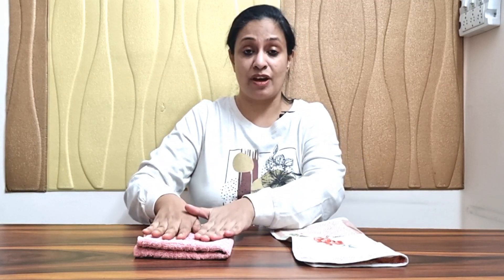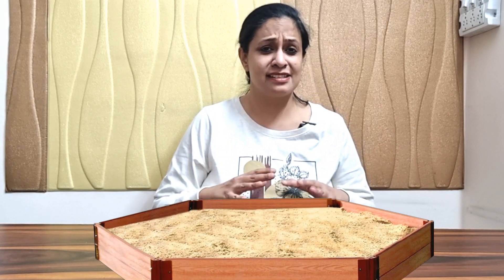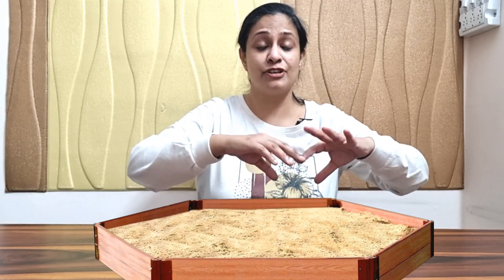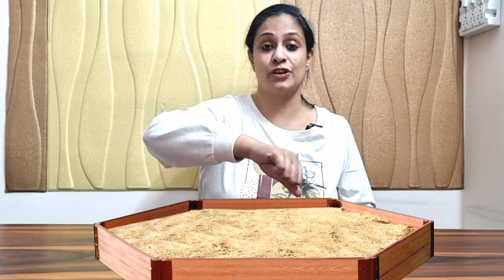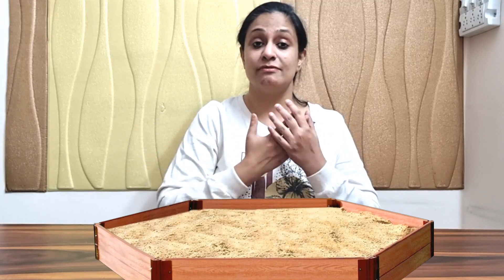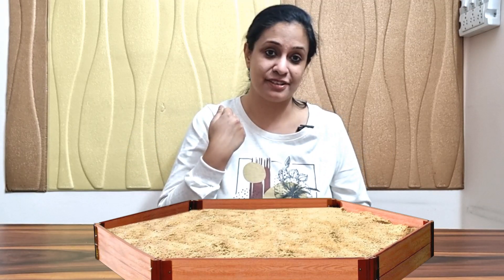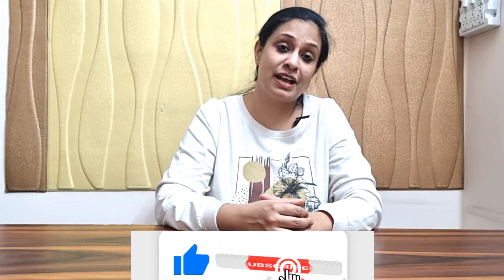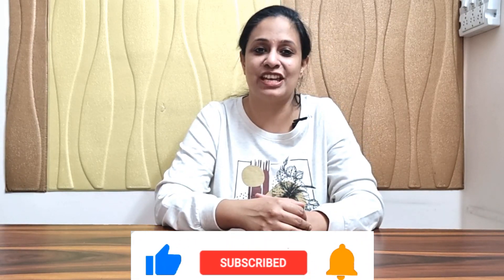Sensory Re-education Techniques in Neuro Rehabilitation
Re-learning Sensations plays a vital role in MOTOR recovery after Stroke, Brain injury, spinal cord injury, Nerve injury and other neurological conditions.

Learn these simple techniques to SPEED UP your RECOVERY process.

ABOUT CREATOR
Prabhjot Kaur Gambhir

15 years work experience